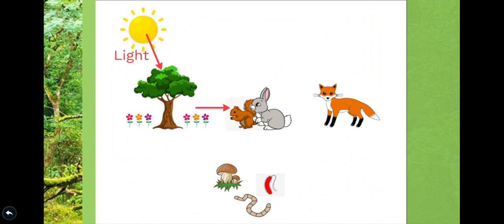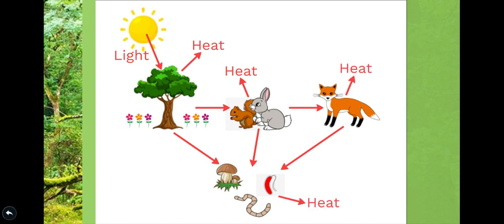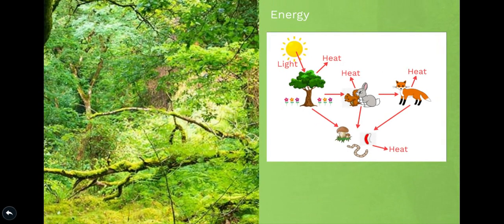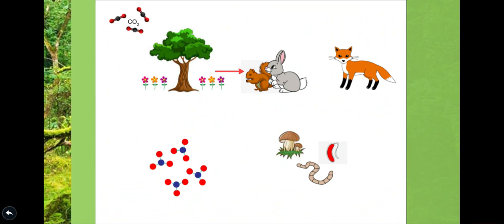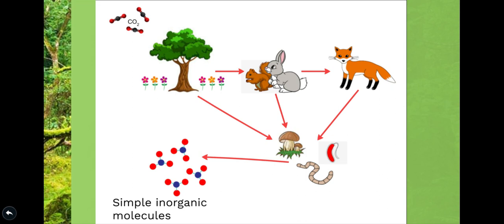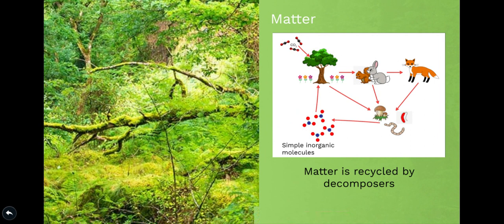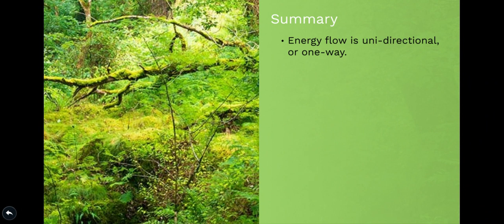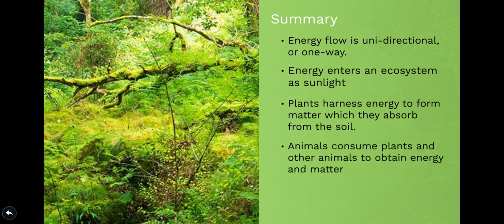Ecosytems - Energy and Matter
This video looks to explain (in basic terms) how energy and matter flow through an ecosystem as a result of biotic and abiotic factors.